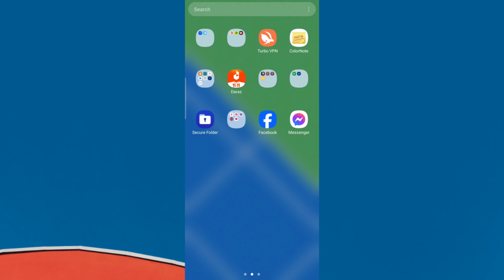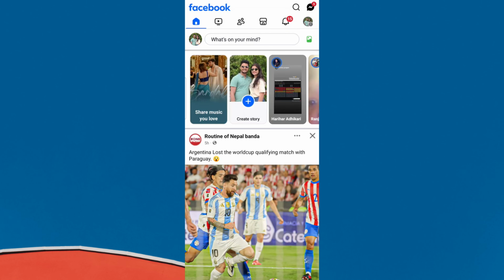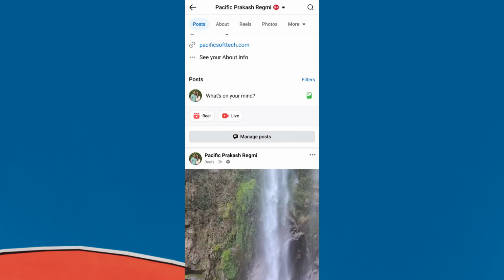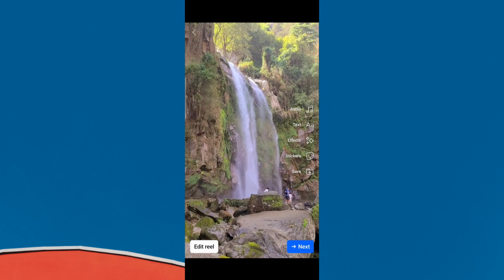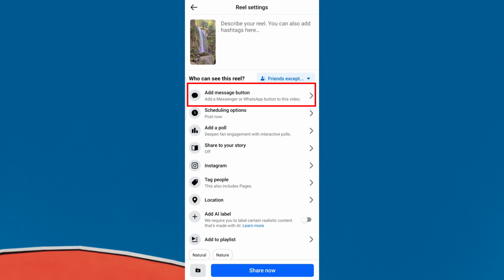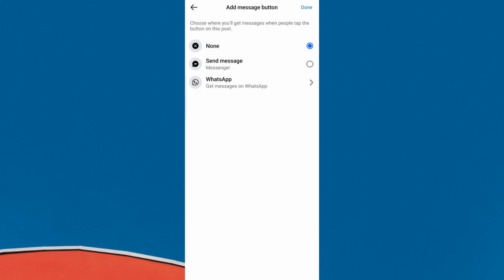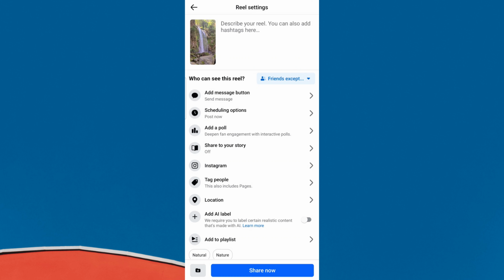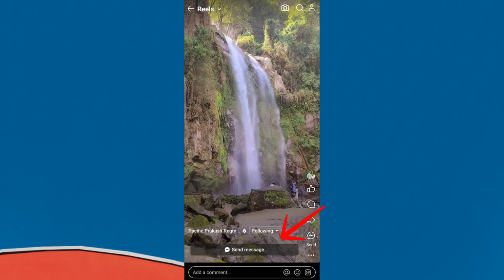How To Add Send Message Button On Facebook Reels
Do you want to add a send message button on Facebook reels? You can receive messages directly on Messenger from your reel video with just a few simple steps.

In this short video tutorial, I will show you how to add send message button on Facebook reels. Just watch this video till the end.

The "Send Message" button on Facebook Reels allows viewers to directly contact the creator through Facebook Messenger.

When a Reel has this button, viewers can tap it to send a private message to the creator, facilitating direct communication.

This feature is commonly used by businesses, influencers, and content creators to engage with their audience more effectively.

It encourages viewers to interact with you directly, leading to better communication and stronger connections.

Adding the "Send Message" button makes your Reels more interactive and can significantly enhance audience engagement and customer communication.

🔶STEPS🔶
To add a Send Message button to your Facebook Reels video,
1. Open the Facebook app on your mobile device.
2. Go to your profile by tapping on the three horizontal line menu or profile picture.
3. Start creating a new Reel video.
4. Select a video from your device gallery or record for your Reel.
5. Tap on the "Next" button.
6. Below the description section, tap on the "Add Message Button."
7. From here, select "Send Message on Messenger."
8. Tap "Done" at the top right of the screen.
9. Add any additional information to your Reel video, and tap on "Share Now."

The "Send Message" button will now appear on your Reel video, allowing viewers to message you directly from the video.

- - - - - - - Similar videos:- - - - - - - - -

This Video Includes:
○facebook reels send message button
○facebook reels send message option not showing
○add send message messenger button on facebook reels
○add an action button to your Facebook reels video